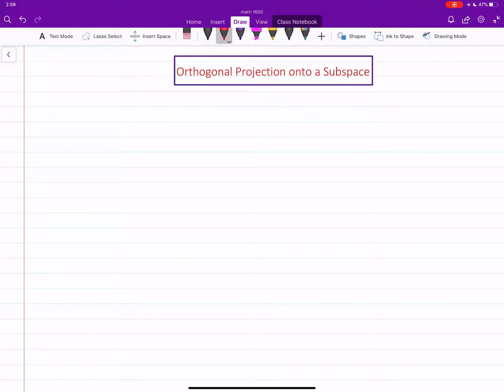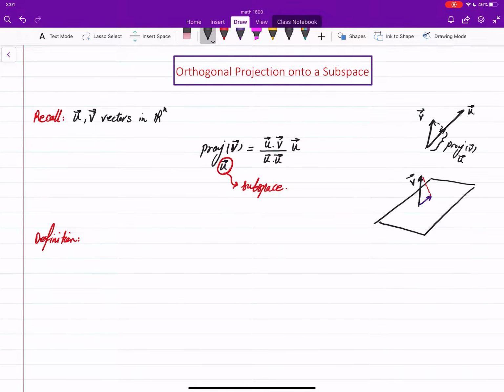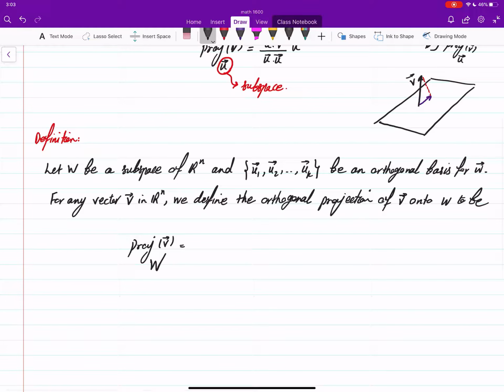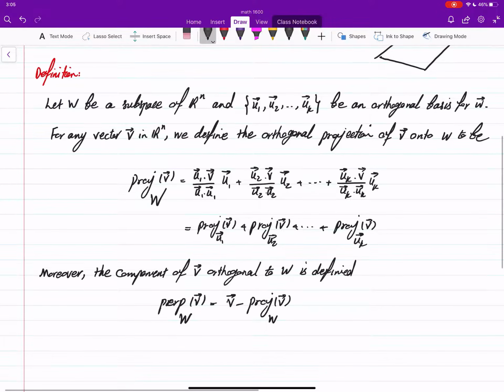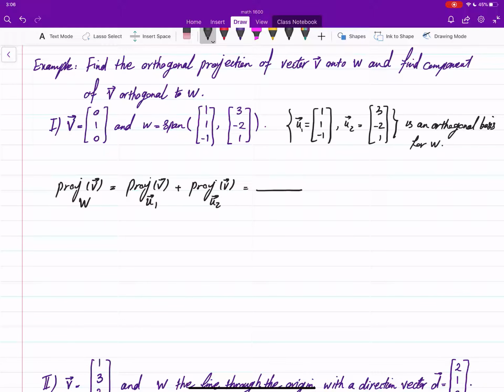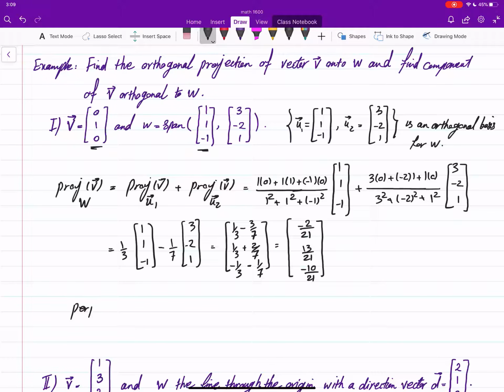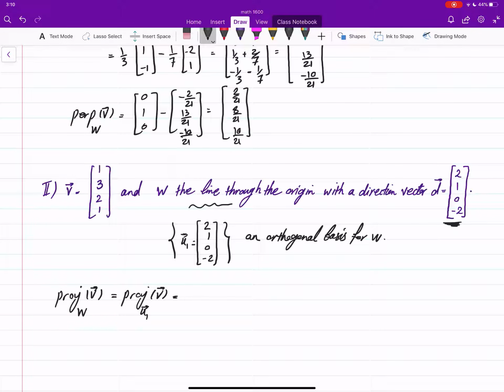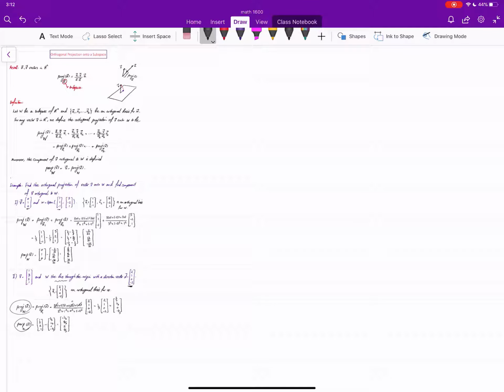Labtube-(Linear Algebra I)-Orthogonal Projection of a Vector onto a Subspace